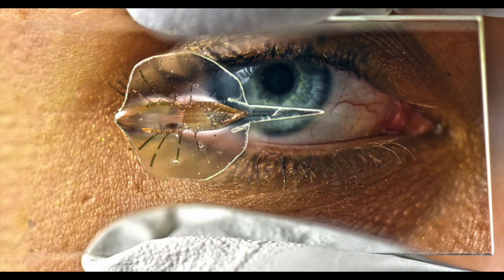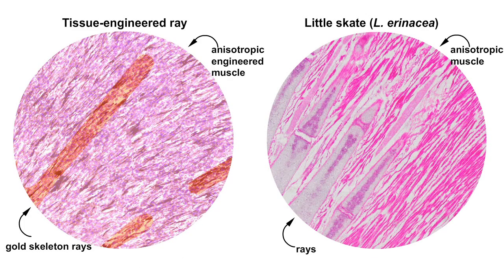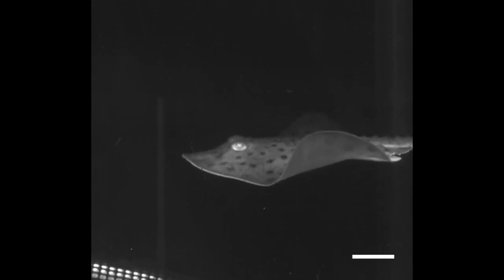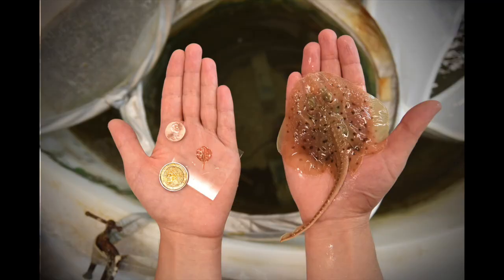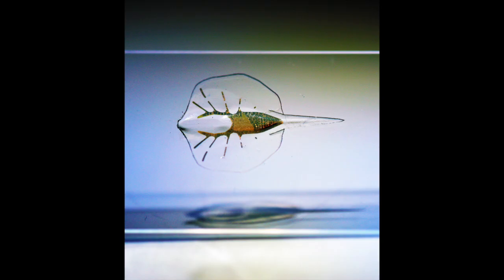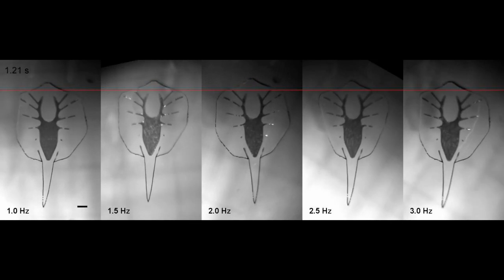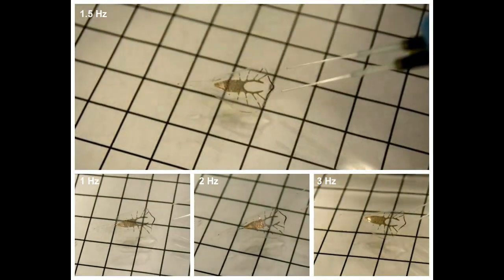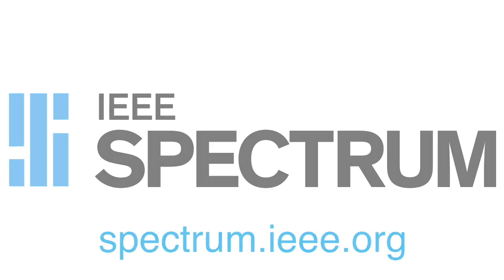A Cyborg Stingray Made of Rat Muscles and Gold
A team of researchers have found a way to meld bioinspiration with robotics and cybernetics with the creation of a fully controllable robotic ray that uses light-activated rat muscle cells to swim. The research has just been published in Science, and it’s impressive. And also adorable.
Footage and photos Courtesy of the Wyss Institute for Biologically Inspired Engineering at Harvard